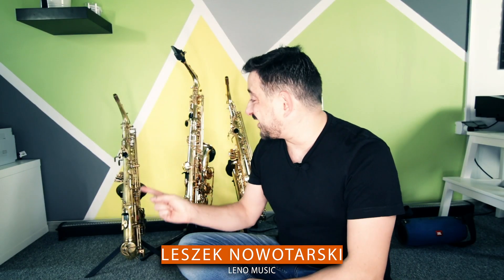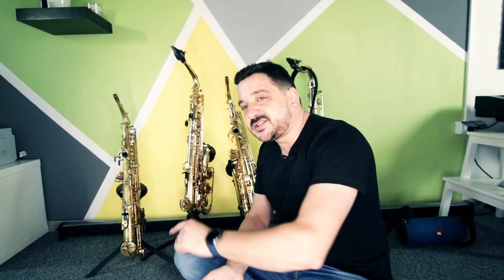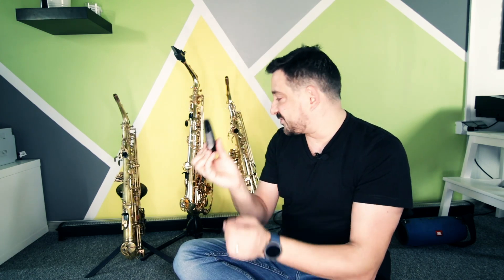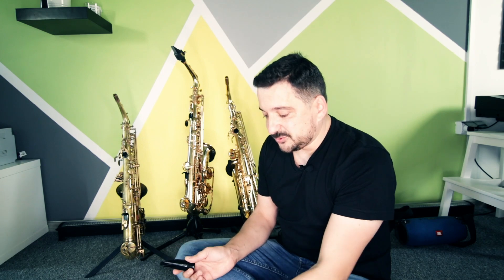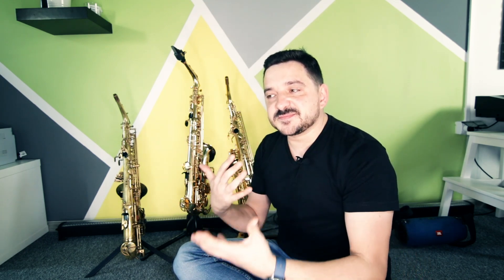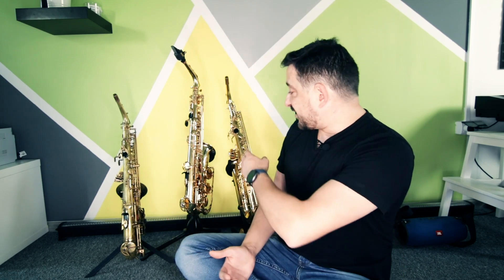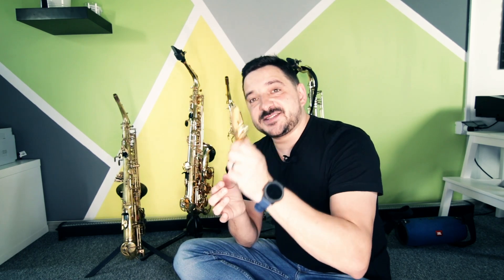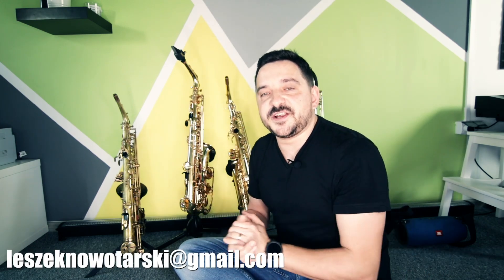#80 Geartest "$300, $1000, $3000 Alto Saxophone Comparision" [ENG]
#80 Geartest "$300, $1000, $3000 Alto Saxophone Comparision"
Startone SAS-75
Yamaha YAS-32
Startone SAS-75

Lekcje nauki improwizacji prowadzone przez saksofoniste oraz fleciste Leszka Nowotarskiego